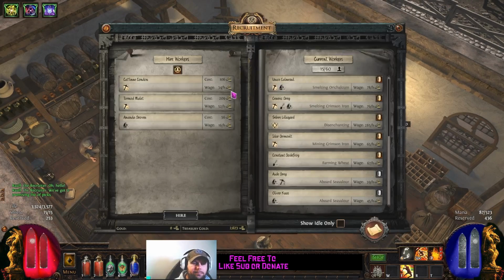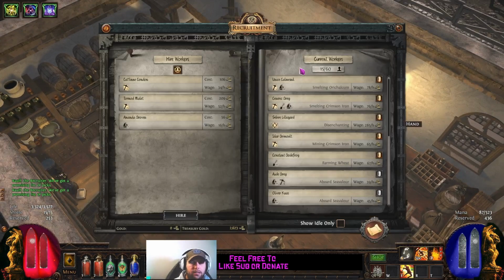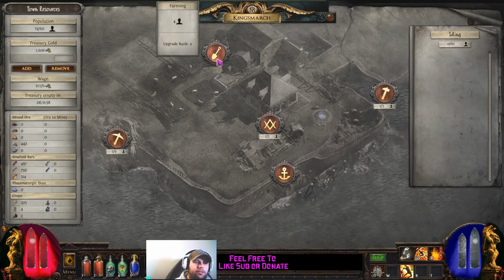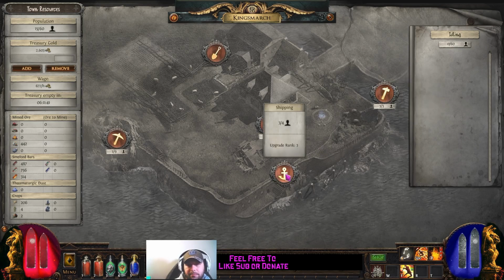POE Settlers of Kalguur $$$ Get Rich n Stay Rich $$$